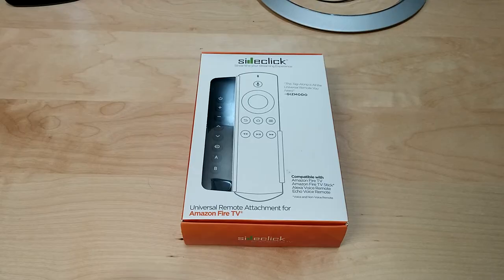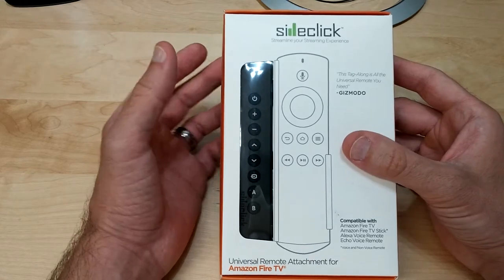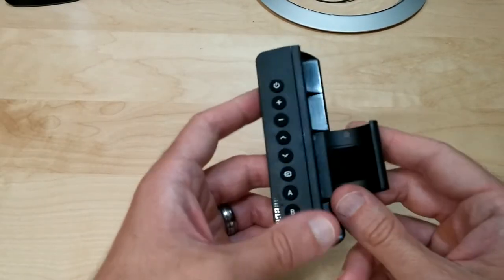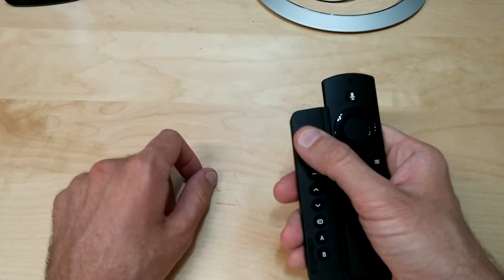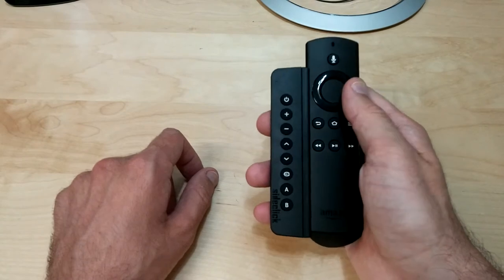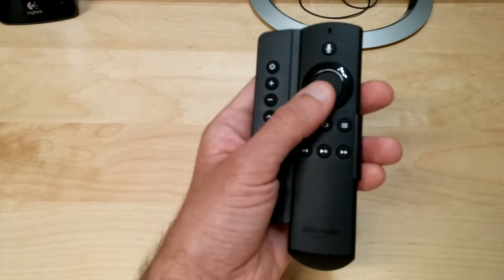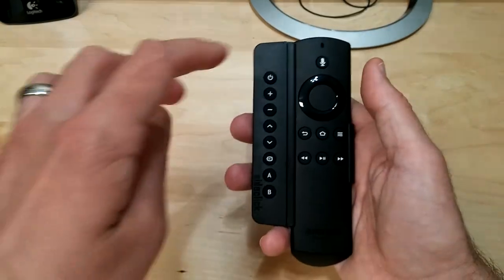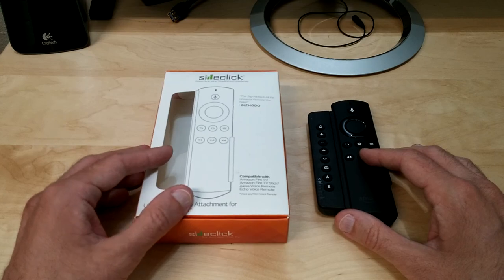Sideclick Amazon Firestick / Fire Tv Universal Remote Adapter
Everyone who has a fire stick or fire tv knows how annoying it is to have to use 2 different remotes to control the tv. This adapter easily slides onto the side of your fire stick remote and adds the functionality of the second remote so you can have everything you need all in one. I definitely recommend this to anyone who has a fire stick or fire tv, it will make this a lot easier on yourself.